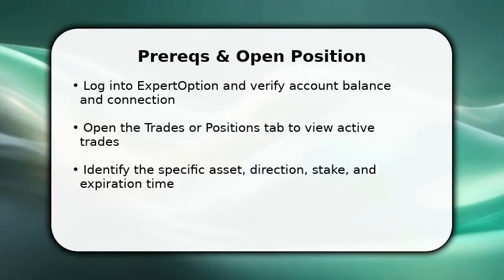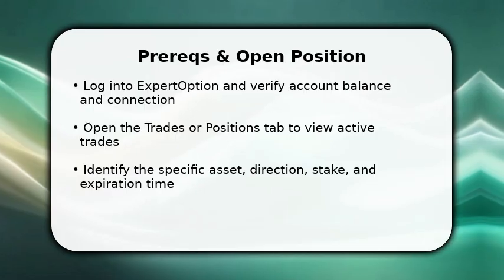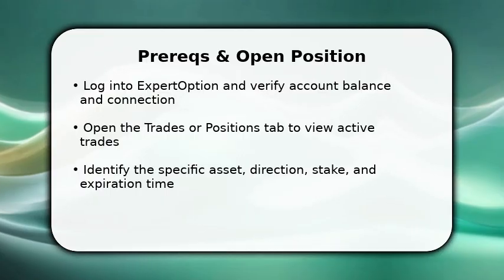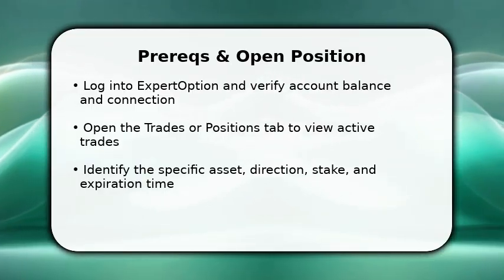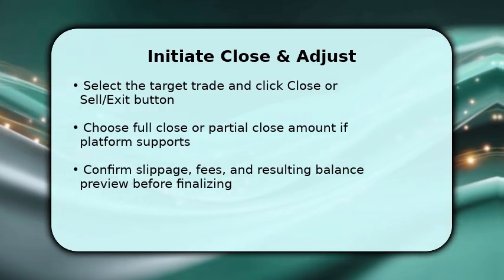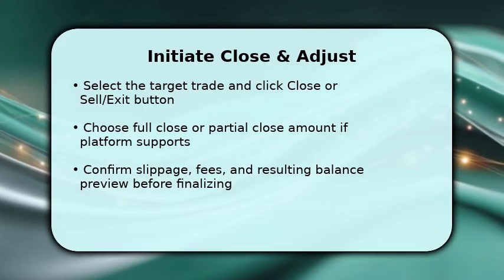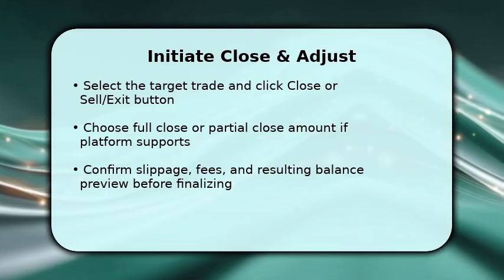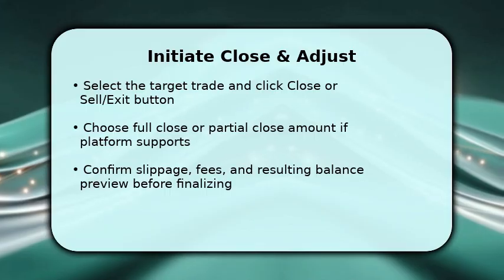How to Close Trade in Expert Option - Step by Step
Learn the expert steps to close a trade in options. This video provides detailed guidance on executing trades, managing risks and maximizing profits when dealing with option contracts.

how to close trade, options trading, trade execution, risk management, profit optimization,